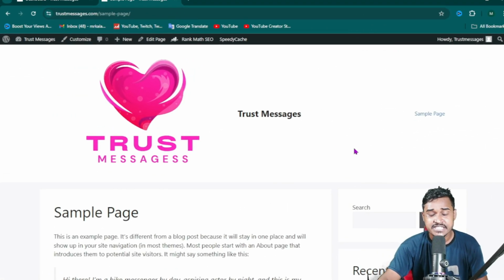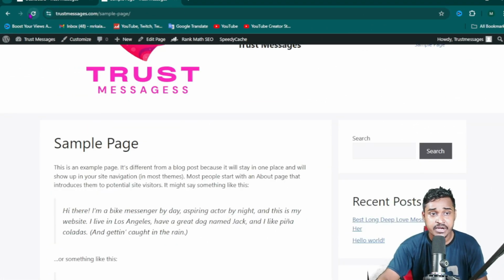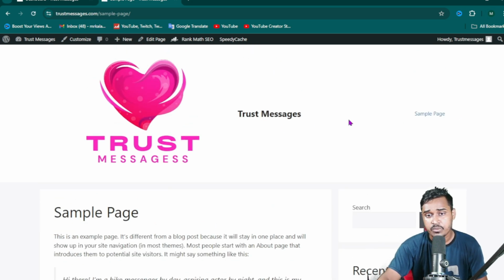How to create about us page in WordPress (Easy method)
Hello, In this video I will show you, How to create about us page in WordPress (Easy method)